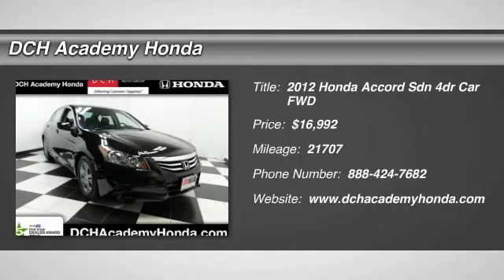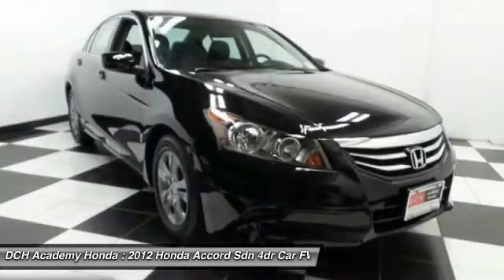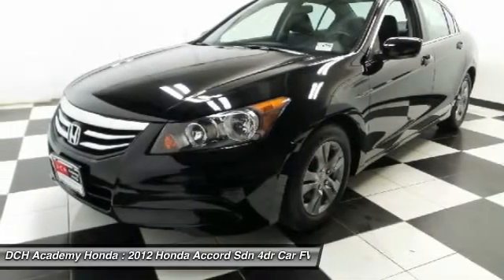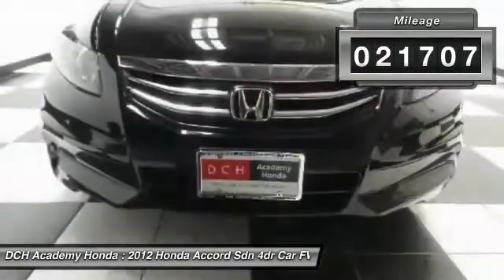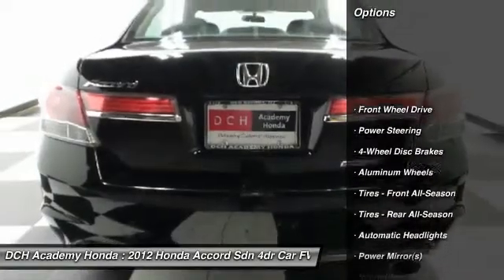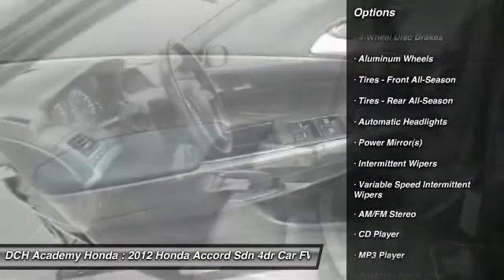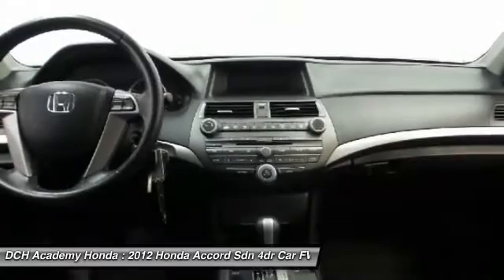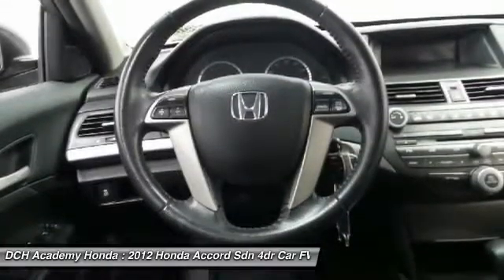2012 Honda Accord Sdn AHP6223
2012 HONDA ACCORD SDN Old Bridge, NJ
Stock# AHP6223

* * * * * OEM CERTIFIED * * * * * VALUE PRICED,CERTIFIED WARRANTY, ONE OWNER, LEATHER, MP3 Player, NO ACCIDENTS on CARFAX, KEYLESS ENTRY, 34 MPG Highway, ALLOY WHEELS! BAD CREDIT, NO CREDIT, NO PROBLEM. CARFAX REPORT SHOWS 1 OWNERS and 2 SERVICE RECORDS. Thanks to an extensive used-car warranty, every Honda Certified Pre-Owned Vehicle comes with peace of mind. It covers major engine and transmission components, except for standard maintenance items, body glass and interior. Honda will repair or replace any covered part that is defective in material or workmanship under normal use. The Honda Certified Pre-Owned Vehicle Limited Warranty extends the powertrain coverage to 7 years*/100,000 total odometer miles (whichever occurs first). *See dealer for details. DCH Academy Honda proudly services the central New Jersey area, we can handle all of your Used Car needs.